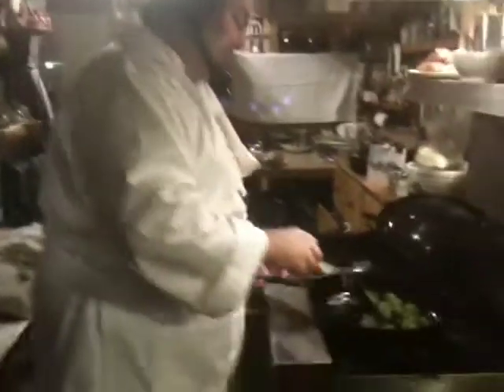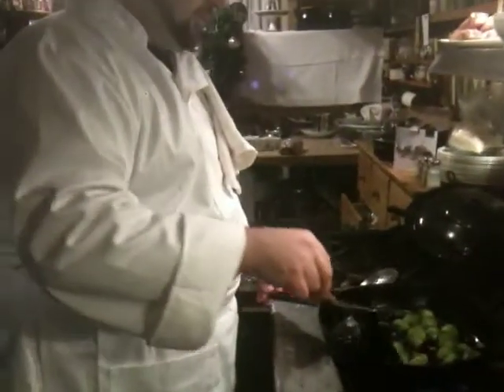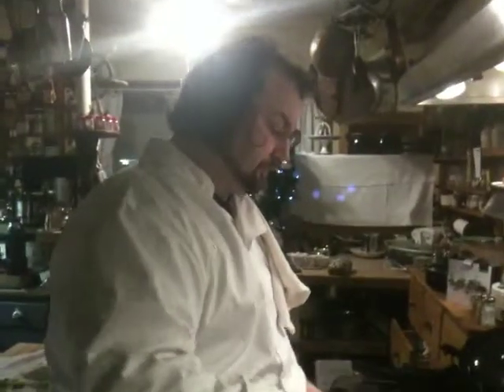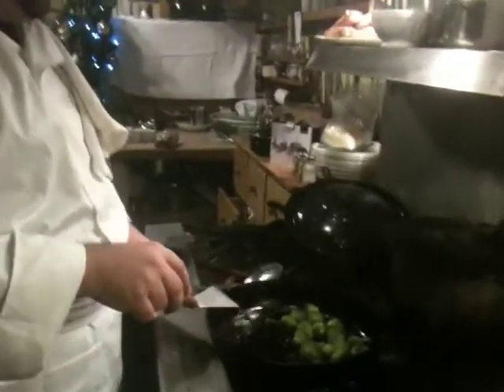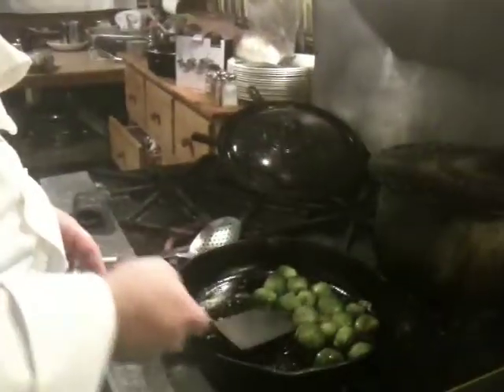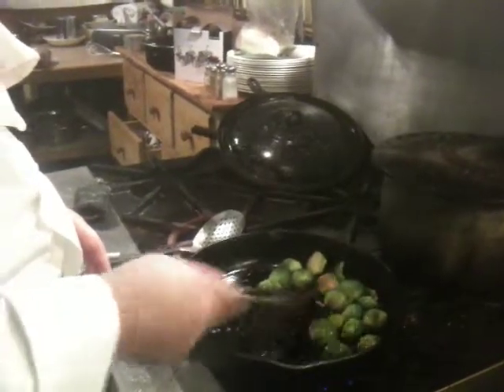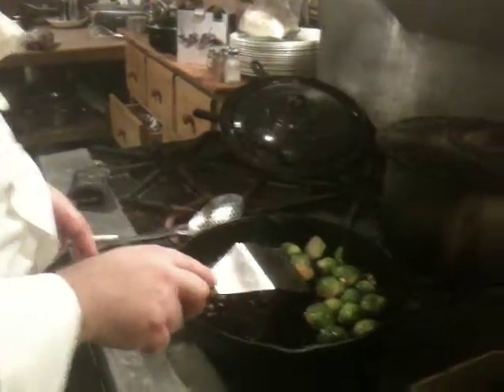Brussel Sprouts Blanch then Pan Fried in Butter Olive Oil to Carmelize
How to make brussel sprouts taste good. Gingerbread Cottage Bed and Breakfast

Roland is Vanessa's son and is a good cook as well!